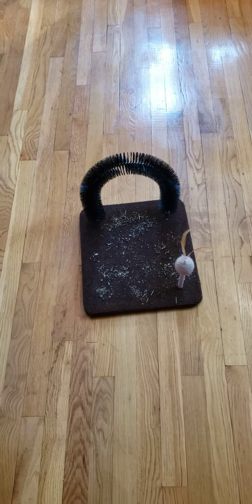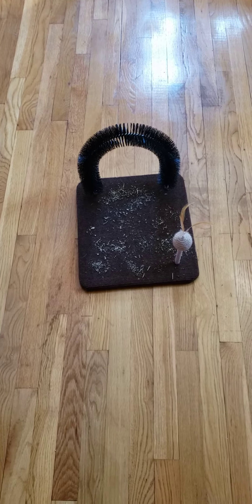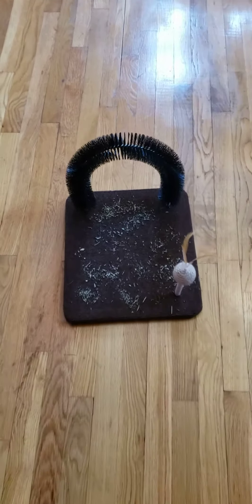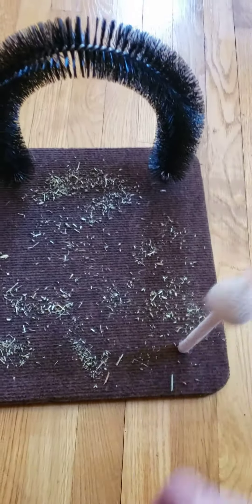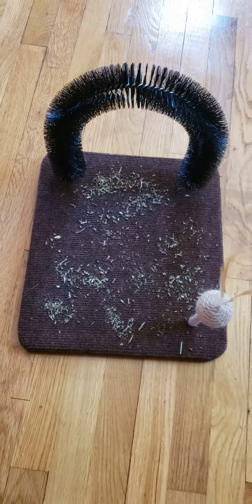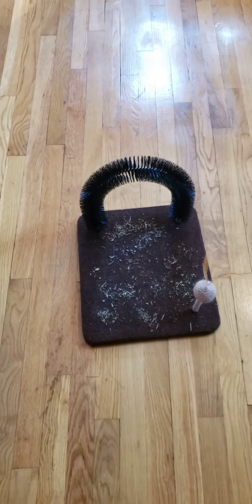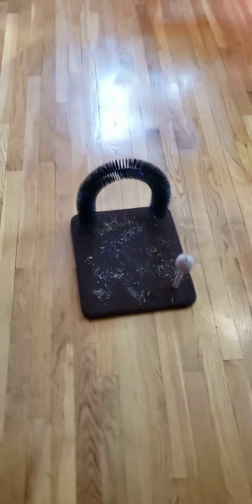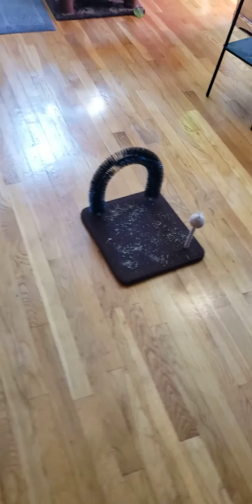My cats checking out a new thing.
They have never seen a platform with a brush like this. I sprinkled the base with catnip.